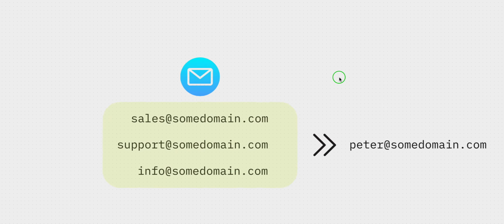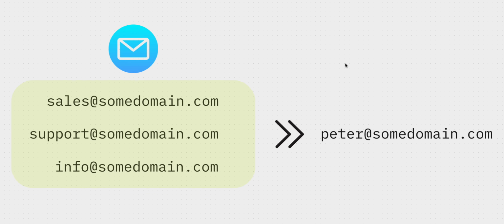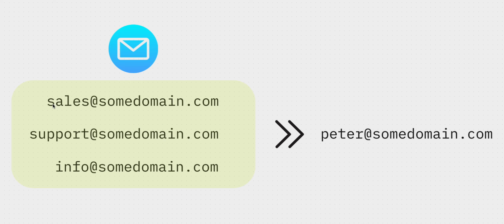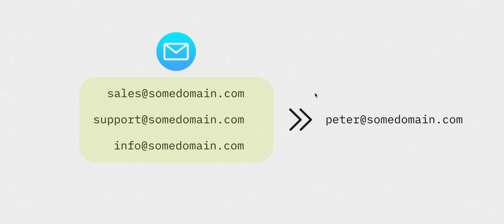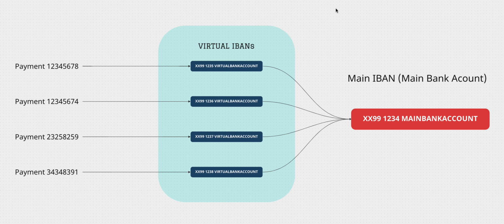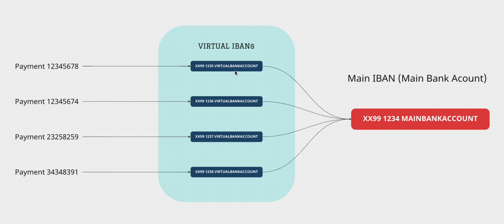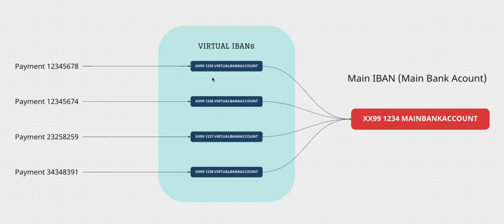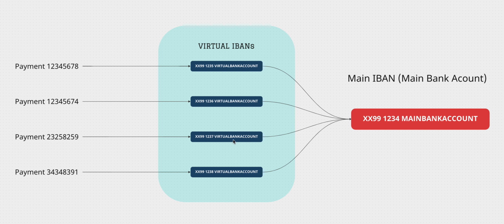[386] What are Virtual IBANs?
A quick walk-through of what Virtual IBANs are and why we need them.